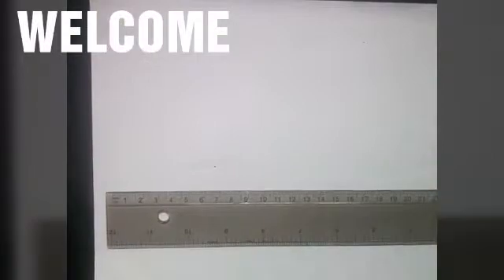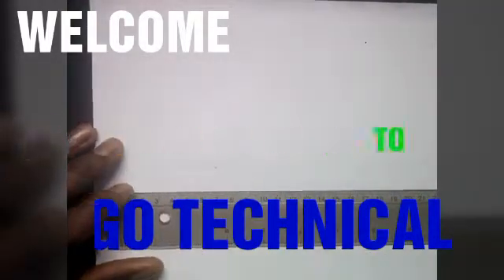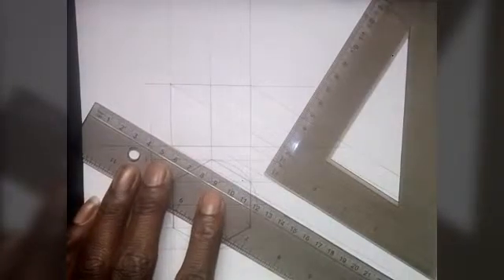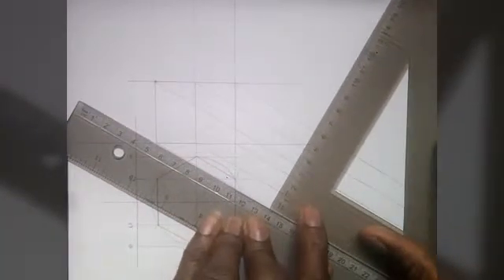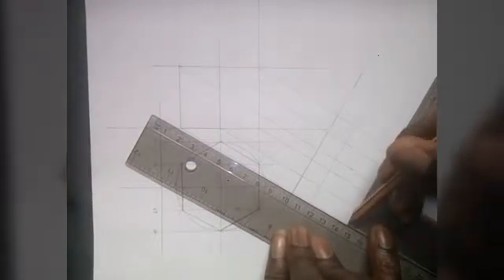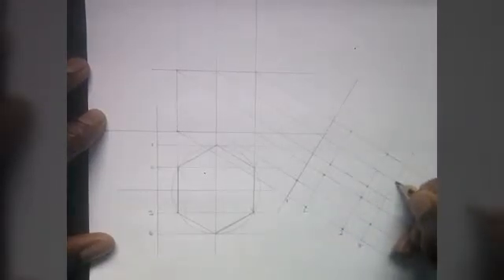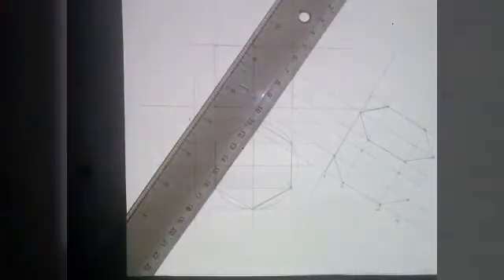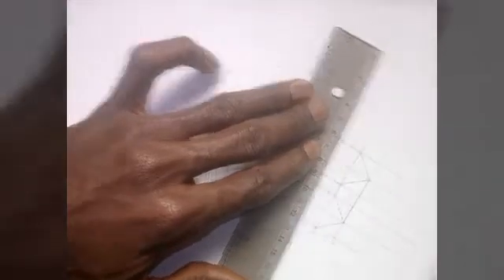How to Draw the Auxiliary plan of a Hexagonal Prism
A STEP BY STEP TUTORIAL... A SOLID TURNED AT AN ANGLE TO ANY OF THE PRINCIPAL PLANE IS SAID TO BE INCLINED. HERE IS A DRAWING OF A hexagonal_prism IN AUXILIARY plan. THANKS